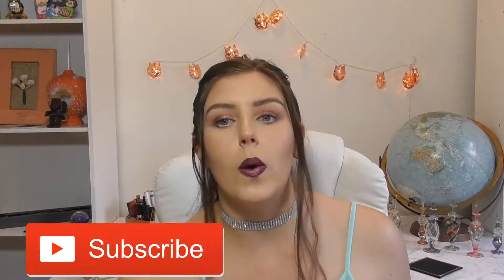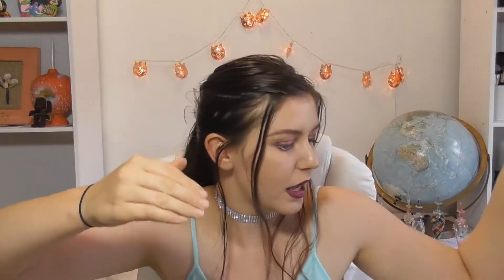2016 FAVOURITES|| KATIE SAYER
HEY GUYS AND GALS, so its offically the start of a brand new year so i thought i would share with you some of my favourites from 2016. Hope you guys enjoyed and ill see you soon :)

PRODUCTS MENTIONED:
Youngblood mineral loose foundation- honey
Loreal cushion foundation
Maybelline dream smooth primer
NYX HD concealer - green
Maybelline master conceal- light
Colourpop Brow pencil- Bangin Brunette
Chi Chi brow pomade- dark brown
Colourpop lippie stick -Frida
Milani lipstick- 14 rose hip
Colourpop super shock eyeshadow- plunge
BH Cosmetics /Carli Bybel
Stinstitut L-Lactic cleanser
Cetaphil Ultra Hydrating Daily Moisturiser
Tarte Marcuja Oil
Boohoo Skater Shoes

NOT SPONSERED

If you read this far down always remember ; lifes unpredictable. eat dessert first :)